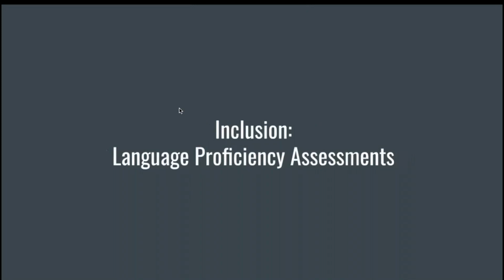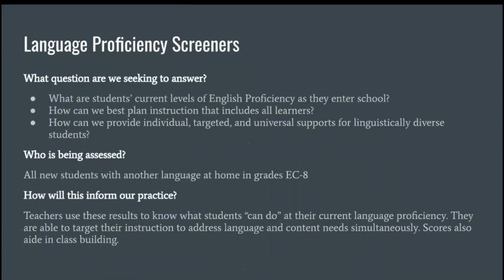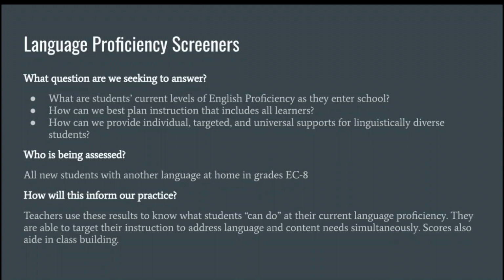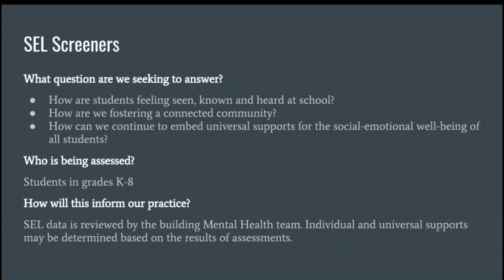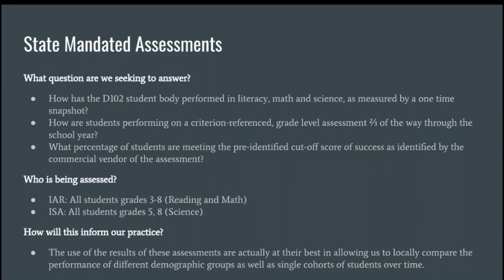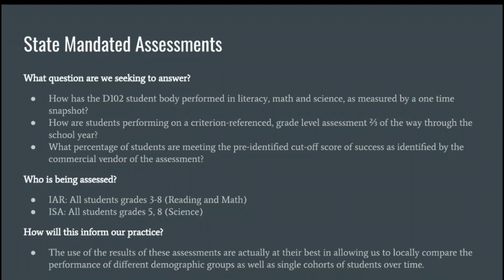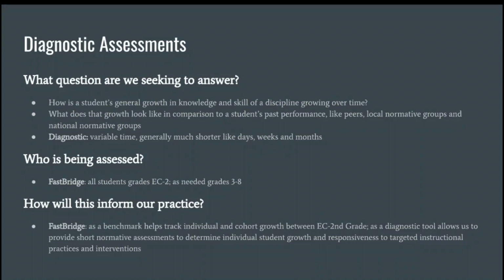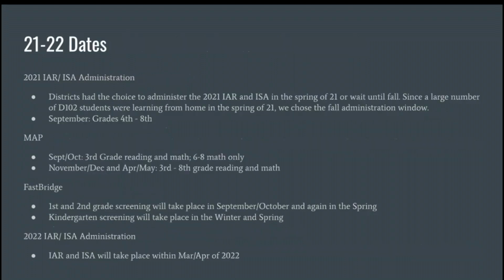Assessment Update 2021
D102 provides a 2021 update on assessments.